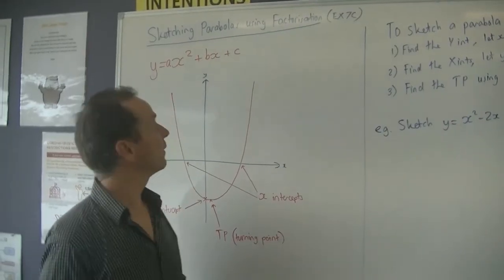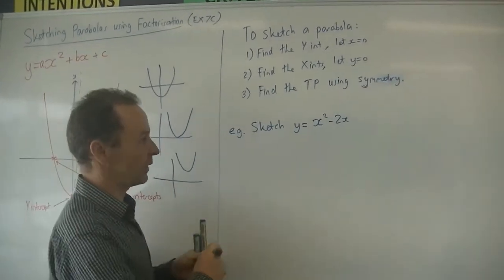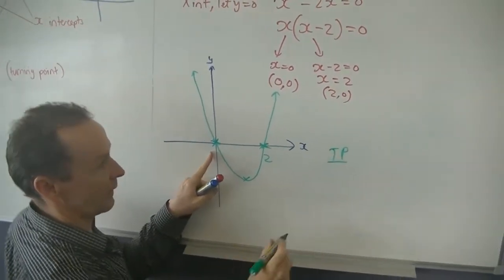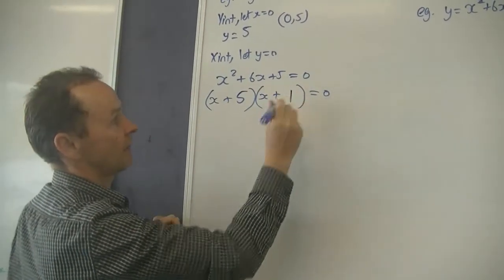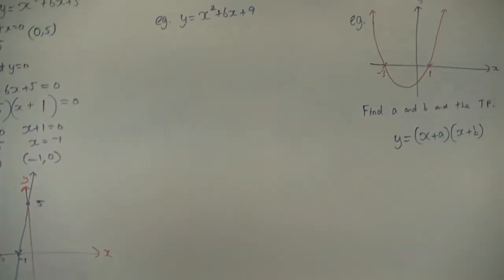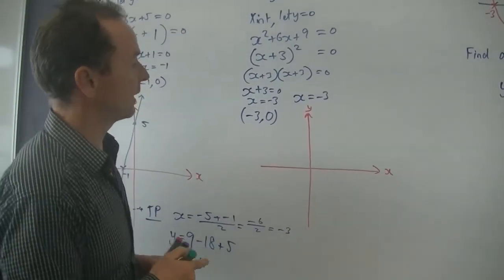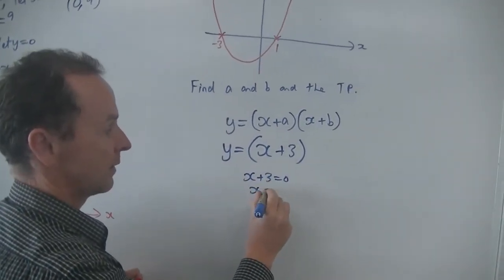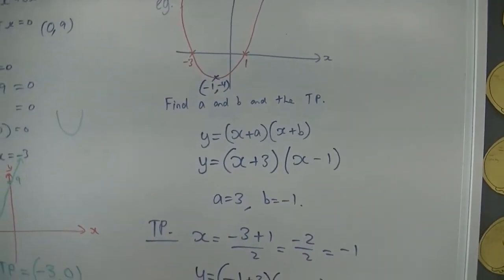Ex 7C Sketching Parabolas using Factorising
Ex 7C
Sketching Parabolas using Factorising
Year 10 Maths
Mr Barclay